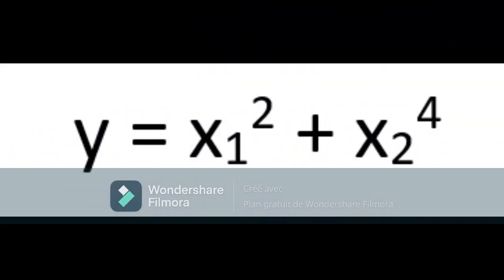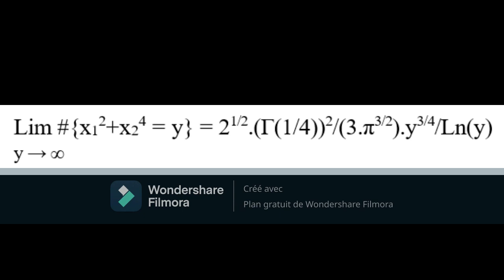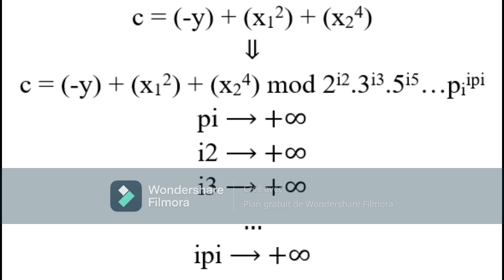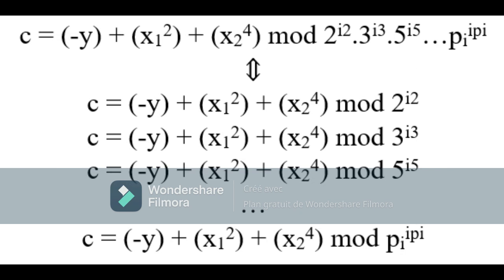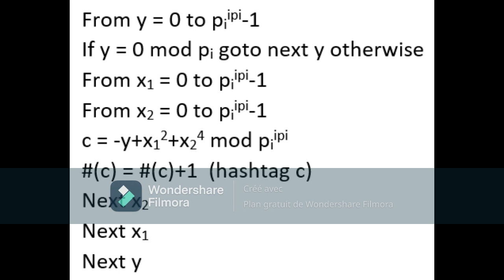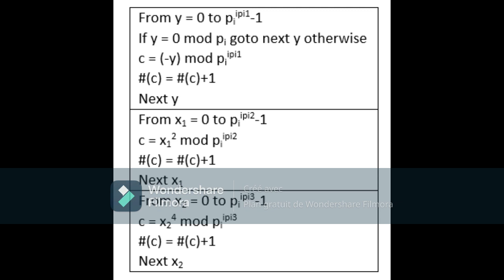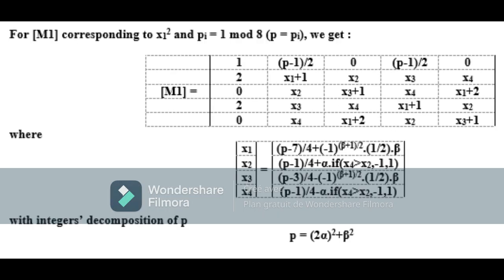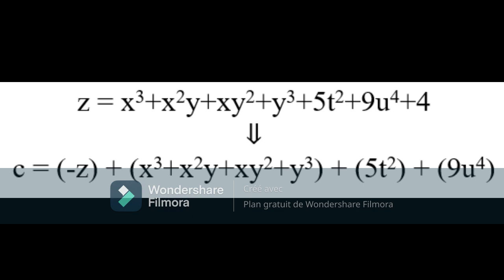Diophantine equations : A universal algorithm solving Hilbert tenth problem.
Diophantine universal algorithm. Solving also non-linear Diophantine equations.
Hilbert tenth problem.
Hasse local global principle.
Diophantine equations study.
Hilbert 10th problem.
Hubert Schaetzel.